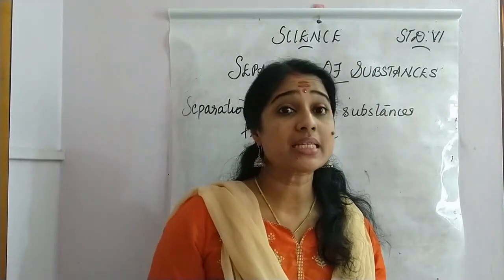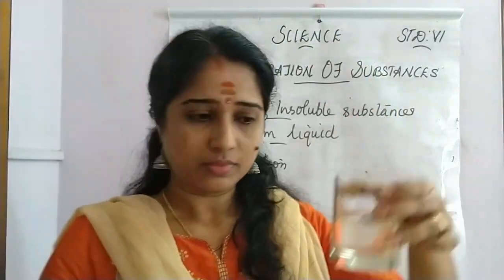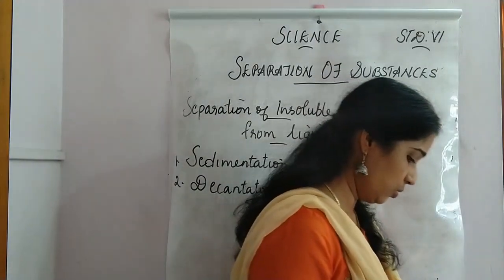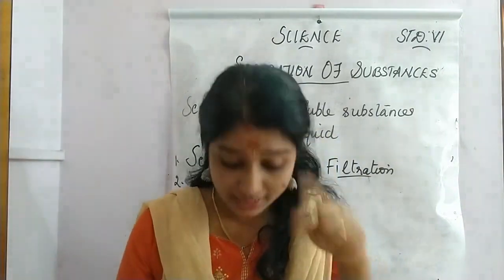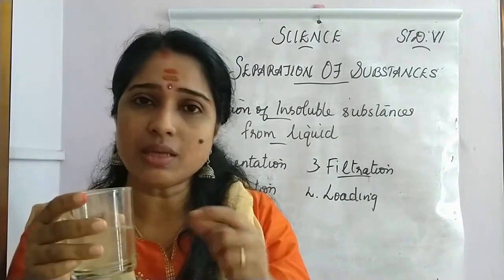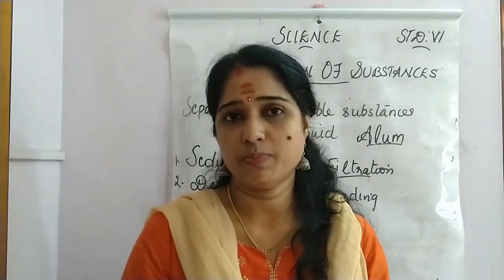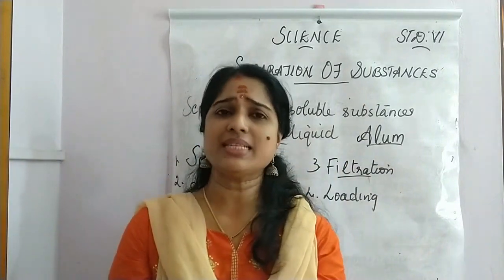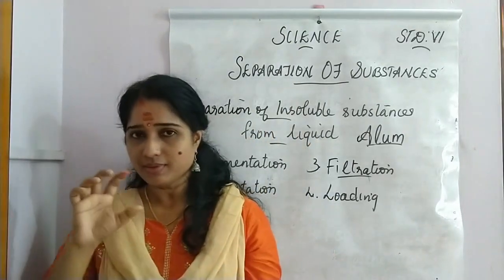SEPARATION OF SUBSTANCES (PART 2)